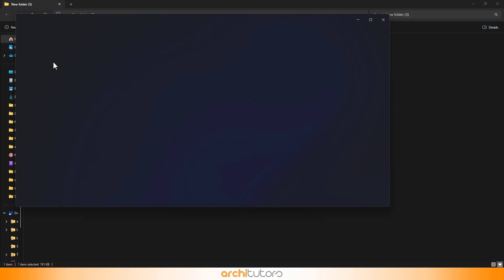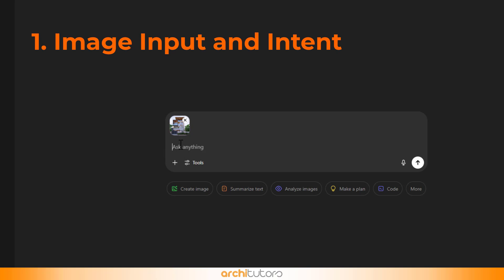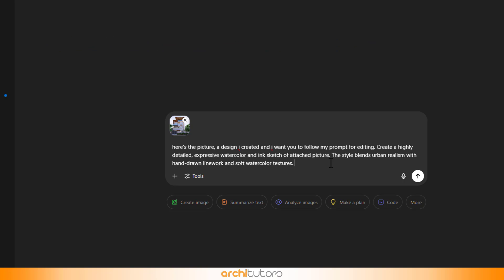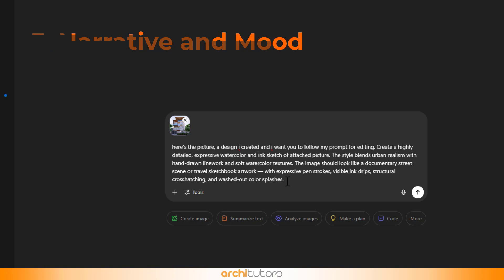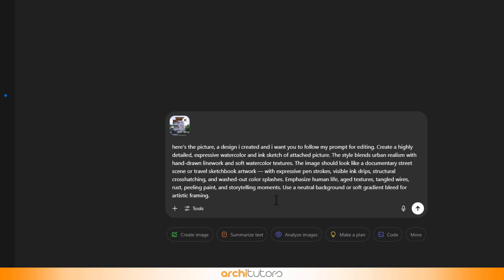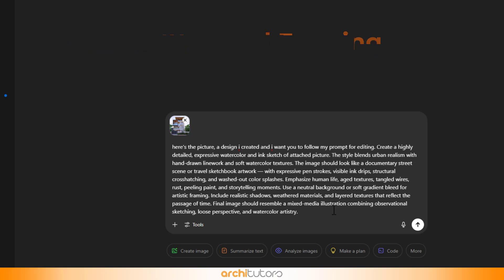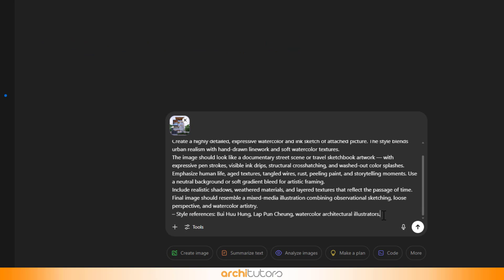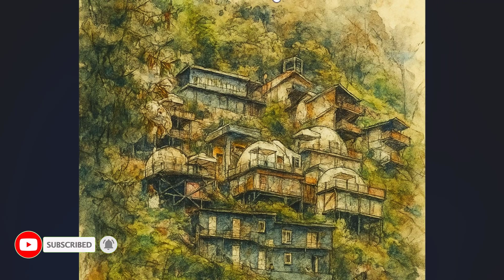How to use ChatGPT prompt for Architecture Presentations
🎨 Unlock the Power of AI for Stunning Architecture Presentations! 🏛️

In this tutorial, "How to Use ChatGPT Prompt for Architecture Presentations," you'll discover how to craft the perfect ChatGPT prompt formula to generate watercolor-styled architectural visuals and compelling narratives that elevate your design storytelling. Whether you're an architect, interior designer, or student, this guide will help you master the art of prompt architecture using ChatGPT for architecture and AI rendering tools like MidJourney.

🔑 What You’ll Learn:

How to structure the best ChatGPT prompts for architecture presentations

The ChatGPT perfect prompt formula every designer should use

How to use AI for architecture design and AI for presentations

Tips for creating architecture AI prompts that produce stunning watercolor-style renderings

How to integrate ChatGPT for interior design and ChatGPT for interior designers

Bonus: Explore MidJourney architecture prompts for visual inspiration

📸 Prompt Structure Breakdown:

Image Input & Intent – Set the context for ChatGPT with your uploaded design

Artistic Style & Medium – Define the visual language: watercolor + ink sketch

Narrative & Mood – Add emotional tone: travel sketchbook, expressive strokes

Technical Illustration Techniques – Include details like rust, tangled wires, and ink drips

Textural & Material Details – Emphasize realism: shadows, aged textures, weathering

Composition & Framing – Guide the layout: loose perspective, mixed-media feel

Stylistic References – Mention watercolor architectural illustrators for inspiration

Whether you're exploring AI for architecture, crafting ChatGPT prompts for client pitches, or designing immersive AI renderings for architecture, this video is your go-to guide for mastering the perfect ChatGPT prompt formula.